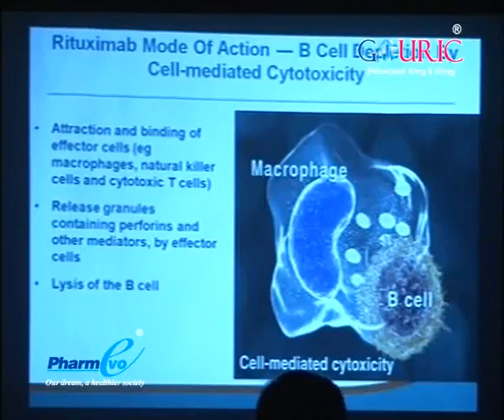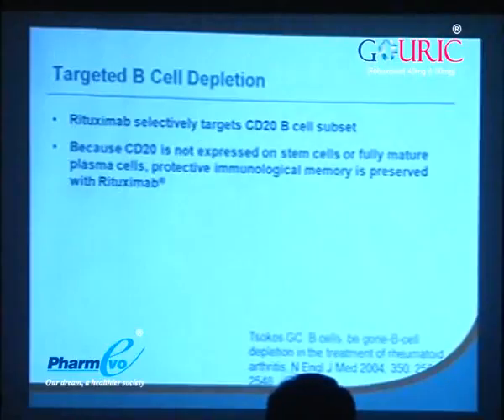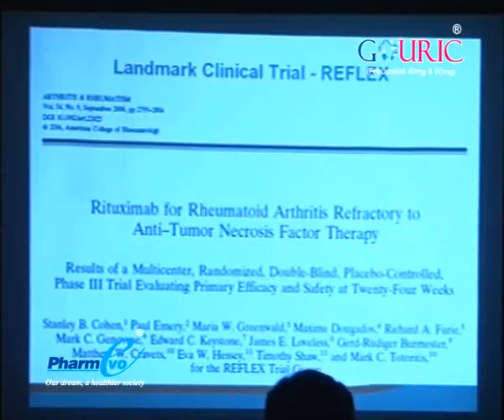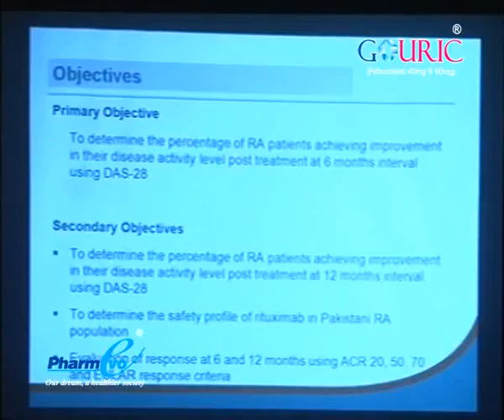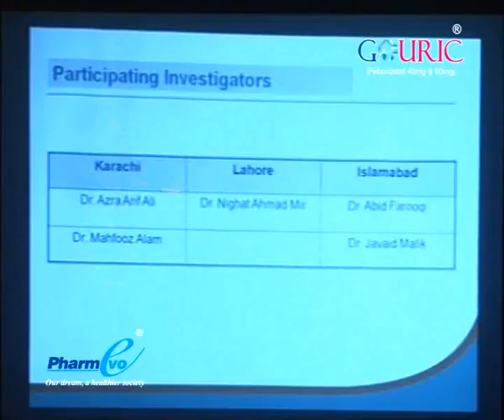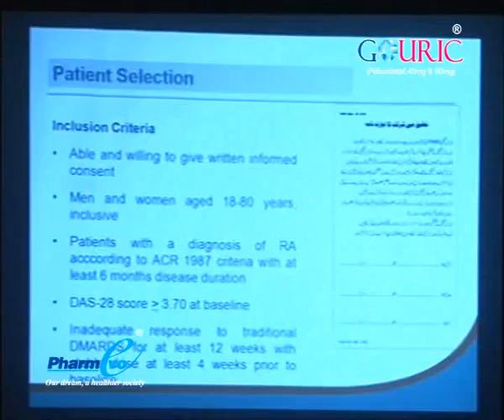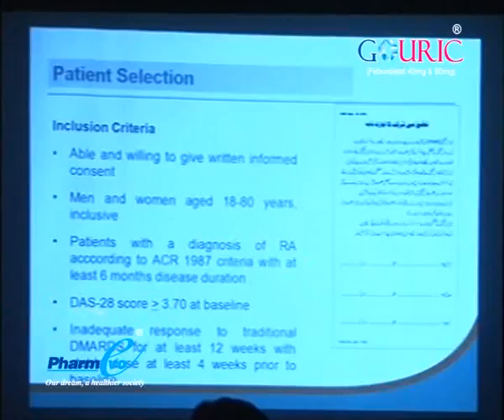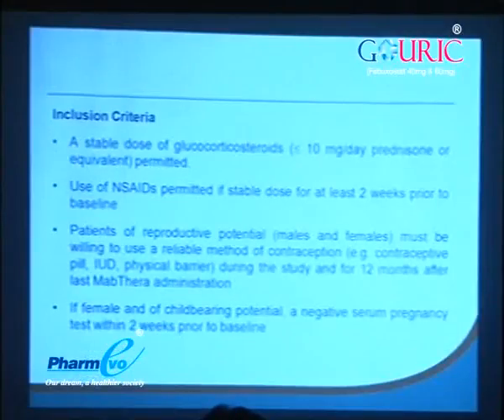15th Annual Meeting of PSR 2011 Part14_clip.flv